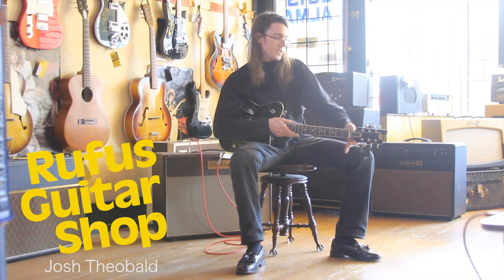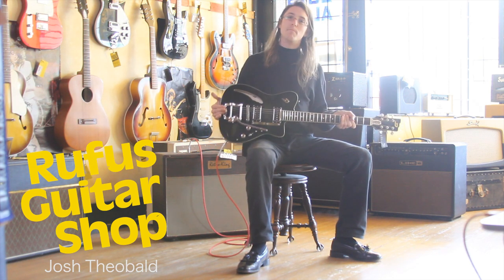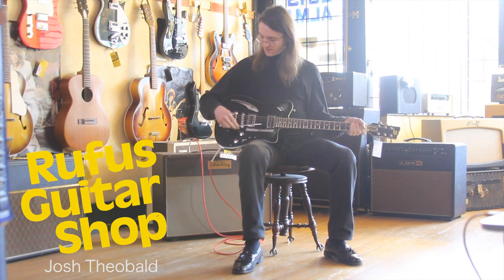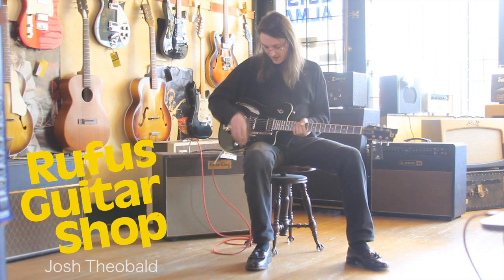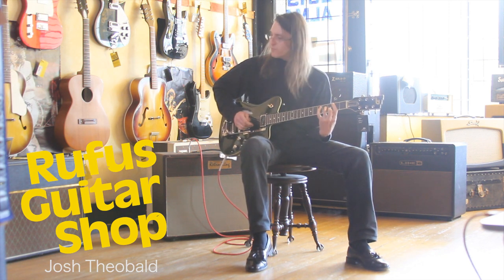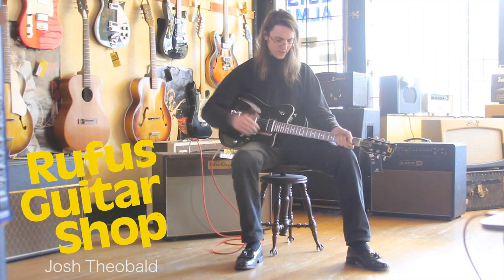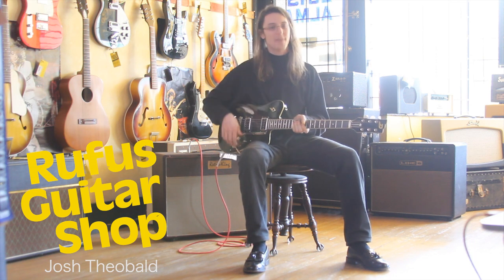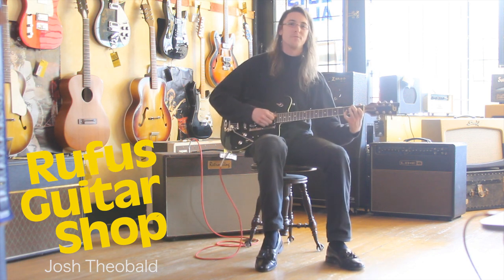Josh Theobald with Duesenberg's "Caribou"